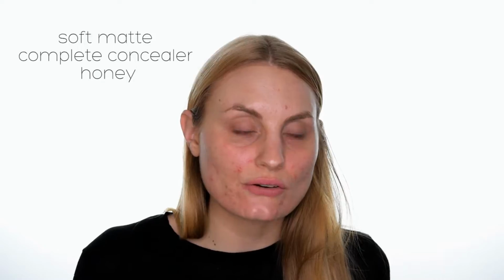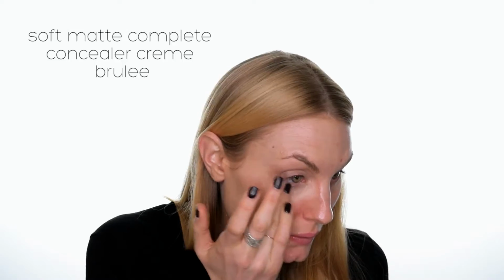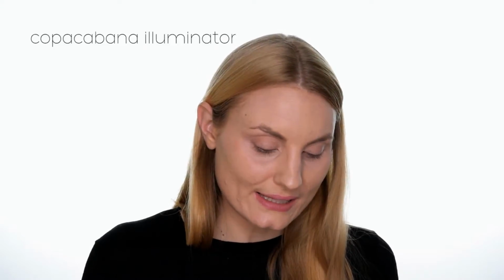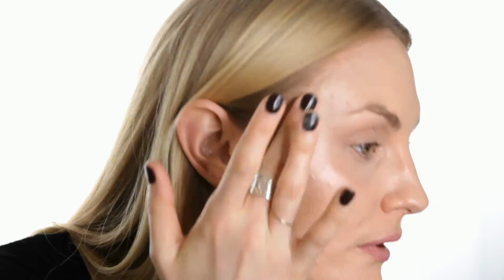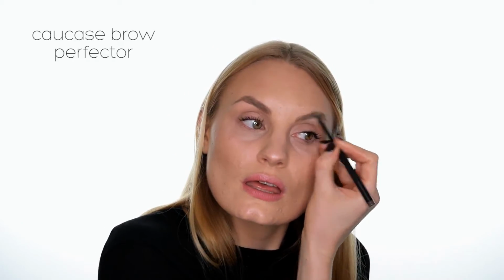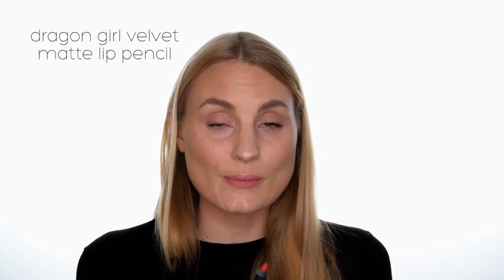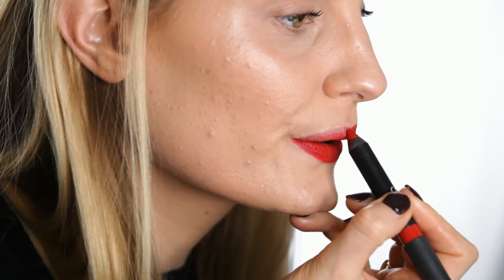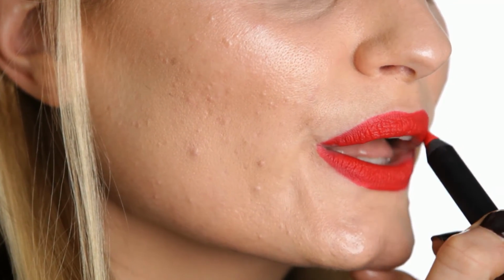How I wear my bold lip, using my favourite NARS reds.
I love a bold lip, it's the ultimate fashion accessory and the ultimate 'I threw on one product and it made me look amazing'.
Here I show you how I wear my bold lip, incorporating only a few additional products.
Featured in this video too is a gorgeous new shade from our shade extension range. Out in Space NK now and the rest of the UK in March.
Anna x